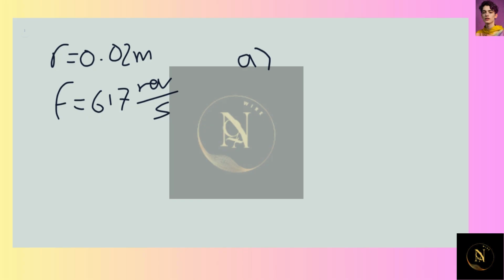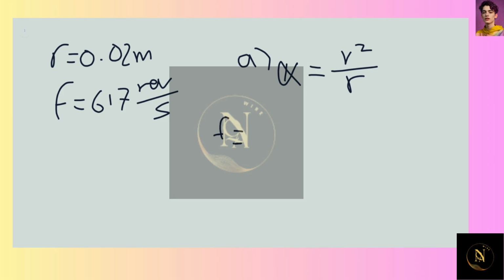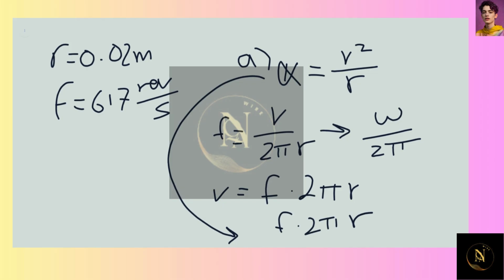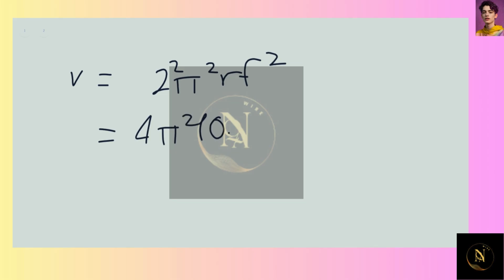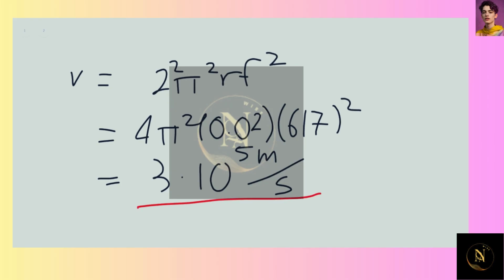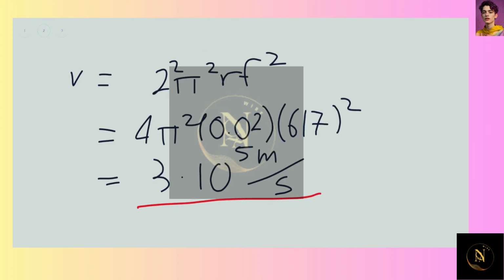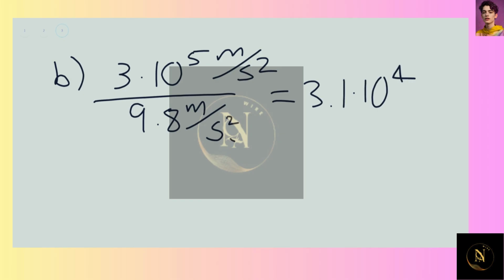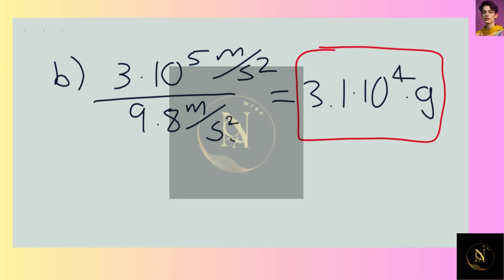Each of the space shuttle’s main engines is fed liquid hydro- gen by a high-pressure pump. Turbine b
Each of the space shuttle’s main engines is fed liquid hydro- gen by a high-pressure pump. Turbine blades inside the pump rotate at 617 rev/s. A point on one of the blades traces out a circle with a radius of 0.020 m as the blade rotates. (a) What is the magnitude of the centripetal acceleration that the blade must sustain at this point? (b) Express this acceleration as a multiple of .